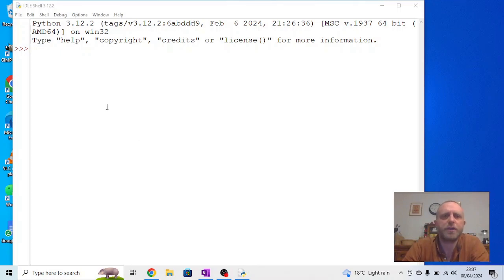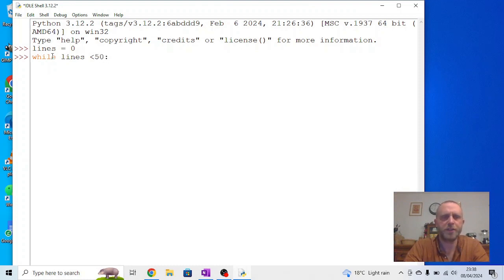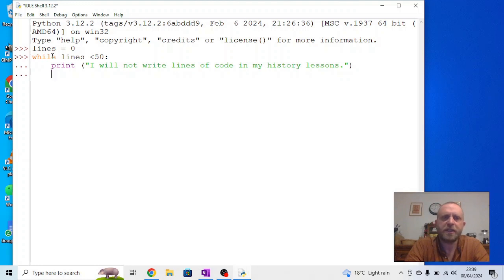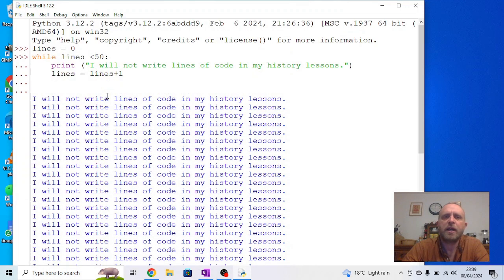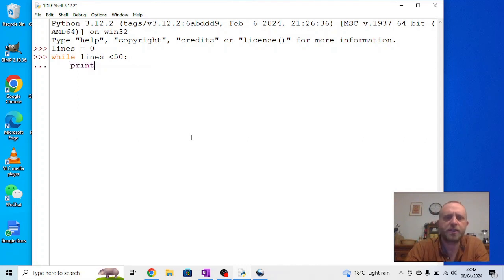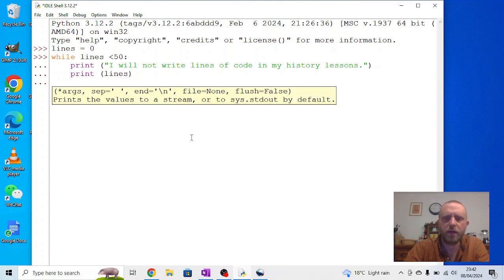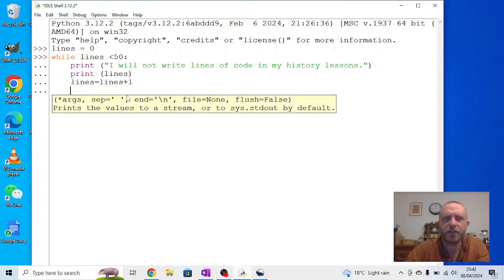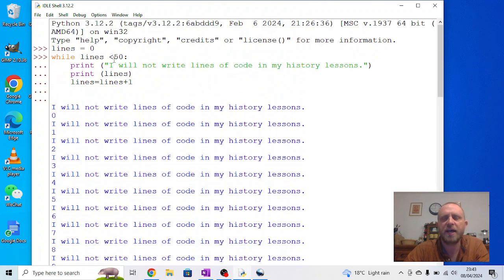Creating basic while loops in Python IDLE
In this video we use variables and 'while' loops to create simple repetition in Python.